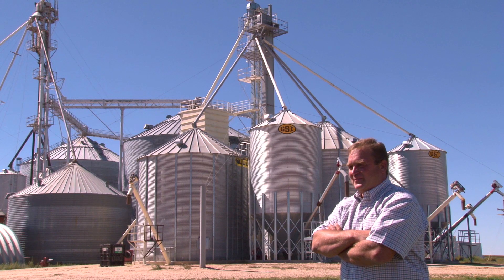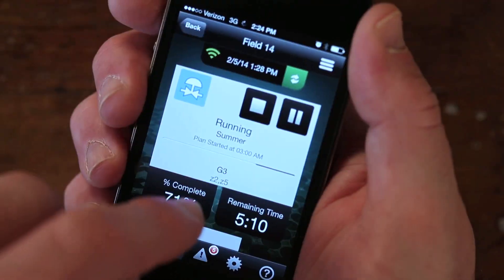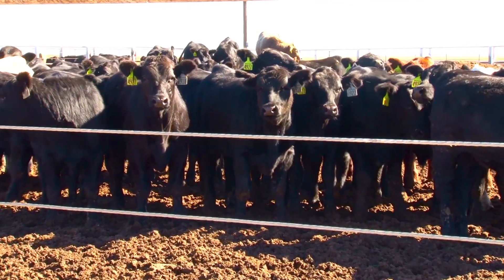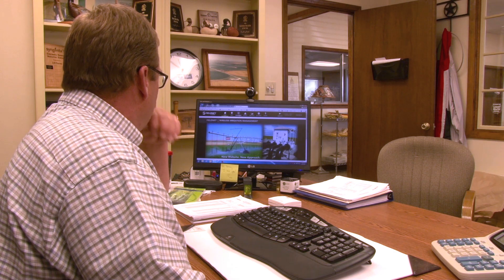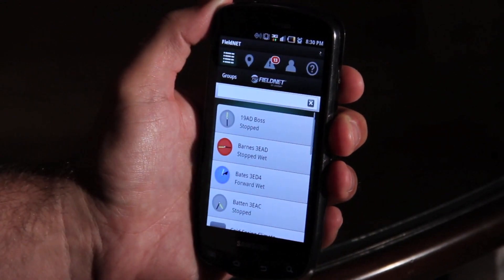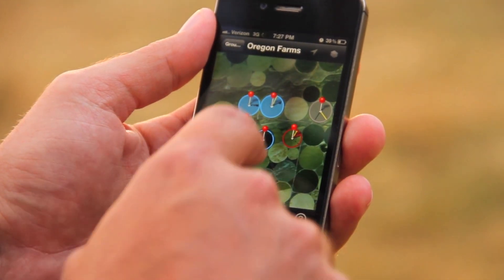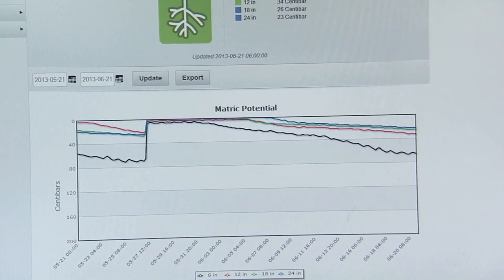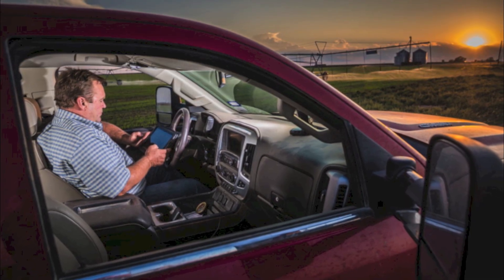FieldNET Grower Insights feat. Brian Bezner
As a pioneer in the use of irrigation technology, grower Brian Bezner relies on FieldNET® by Lindsay’s industry-leading remote capabilities to help him manage his sizable operation.

Brian uses FieldNET for monitoring and reporting soil moisture and weather station data, chemigation/fertigation control, alerts and more.

"The time savings that FieldNET offers and the way the price structure is today, I would think it would take less than 30 days to pay out on jumping on board and getting FieldNET."